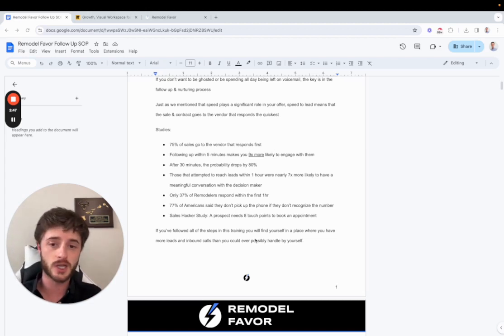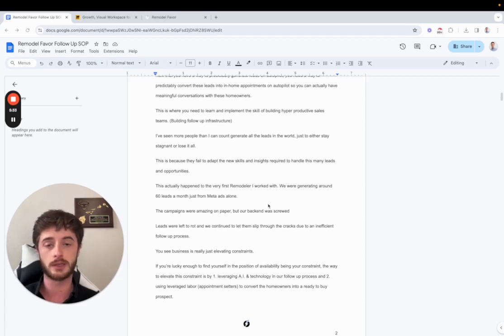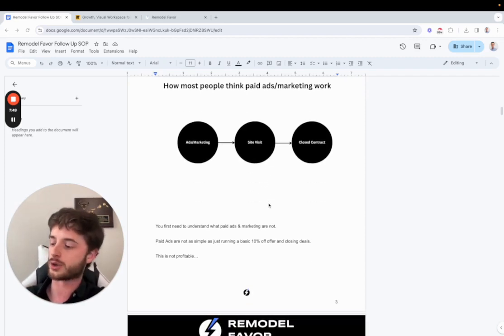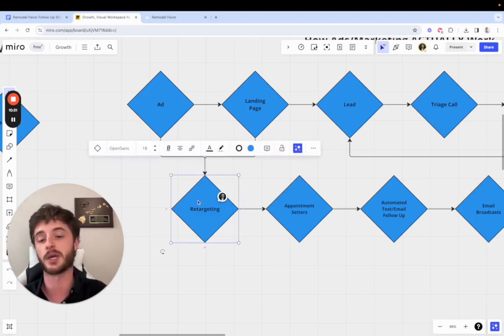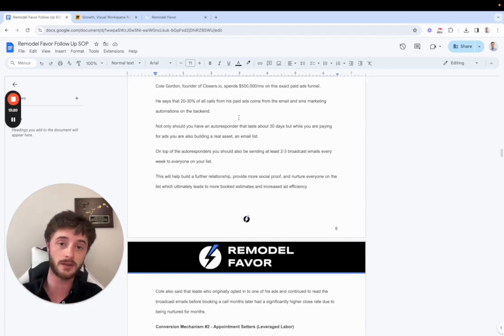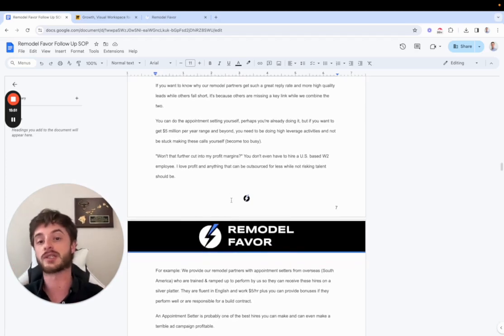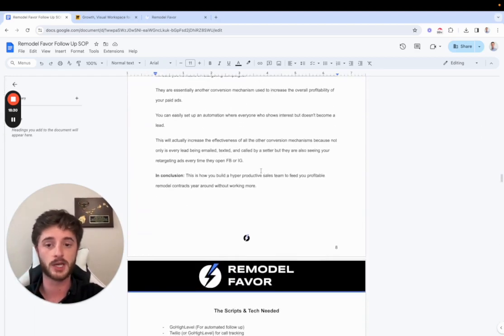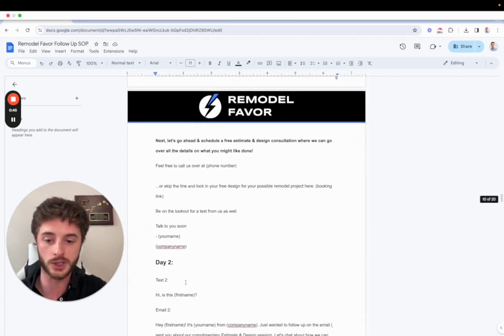My Follow Up SOP That Converts 47% Of Remodel Leads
🔵 Join Us And Other Remodel/GC Owners For Weekly Live Trainings In Our Facebook Group

In this video, I break down how I convert leads into booked estimates and contracts with automated education follow up.